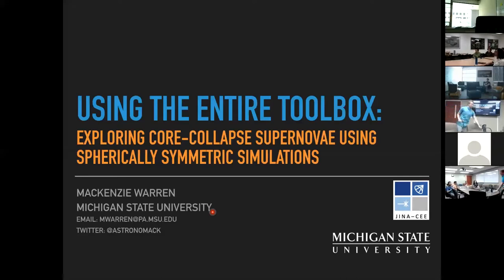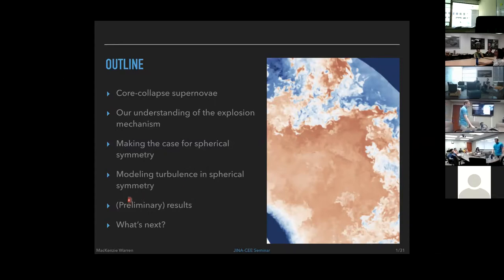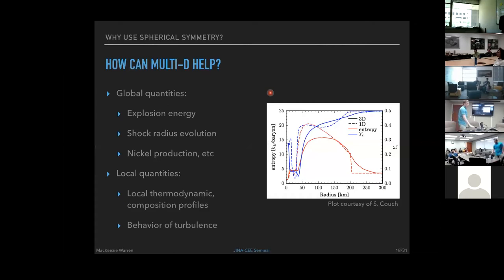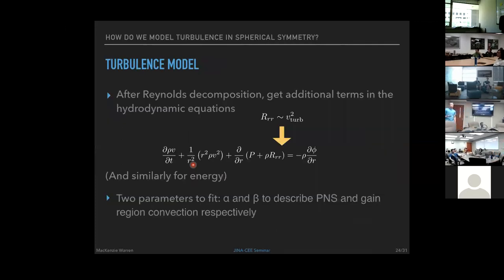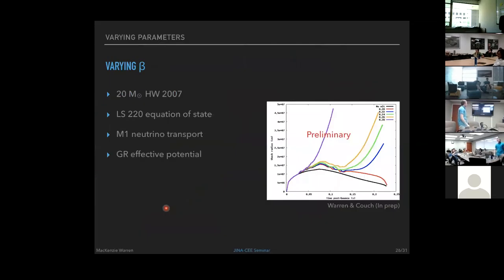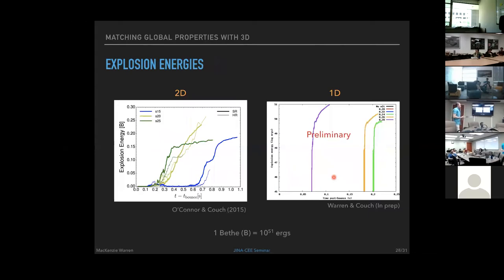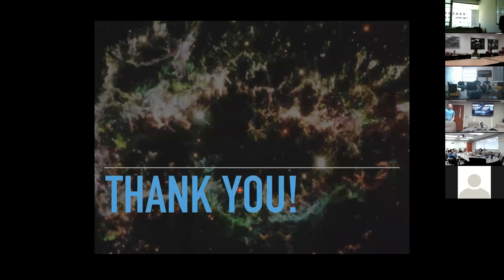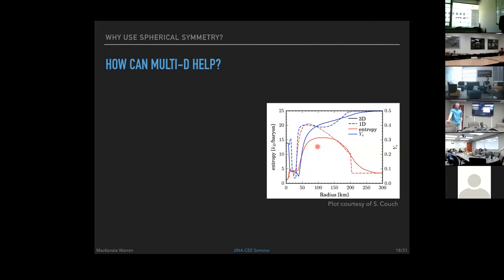JINA-CEE webinar MacKenzie Warren Exploring core-collapse supernovae w sph. symm. simulations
MacKenzie Warren (Postdoc at MSU & JINA-CEE participant) gives an online seminar on " Using the entire toolbox: exploring core-collapse supernovae using spherically symmetric simulations". This talk was given on July 7 2017 in the scope of the JINA-CEE online seminar on neutron stars and dense matter which is hosted by Ingo Tews from the University of Washington and the Joint Institute for Nuclear Astrophysics -- Center for the Evolution of the Elements.
Abstract:
 In the era of high performance computing, multidimensional simulations of core-collapse supernovae have provided a valuable window into the explosion mechanism.  However, given the prohibitively high computational cost of each simulation, we cannot yet use them to address some of our biggest questions in core-collapse supernova theory, such as the varying outcomes of different progenitor masses, sensitivities to the nuclear equation of state, and contributions of CCSNe to nucleosynthesis.  So what’s a simulator to do?  I will discuss how we use both 1D and 3D models in conjunction to address some of our biggest open questions and how 1D and 3D models can inform each other for improved physics on both fronts.  In particular, I will present a new method for modeling CCSNe in spherically symmetry that models the turbulence and convection seen in 3D simulations.  This better replicates the physical explosion mechanism, as well as local and global properties of multidimensional simulations, allowing for more reliable predictions of explodability, sensitivities, and nucleosynthesis.